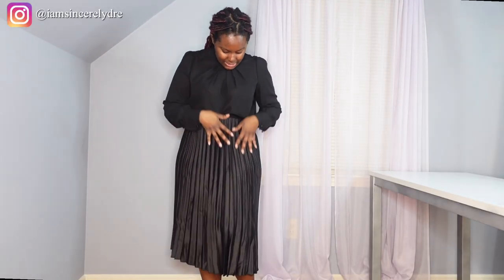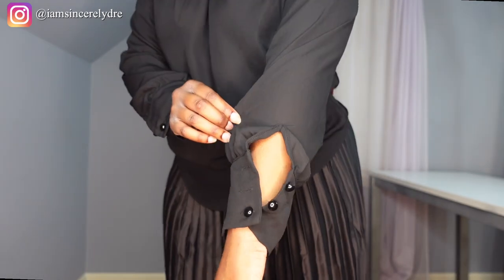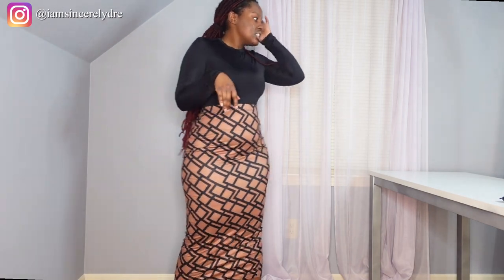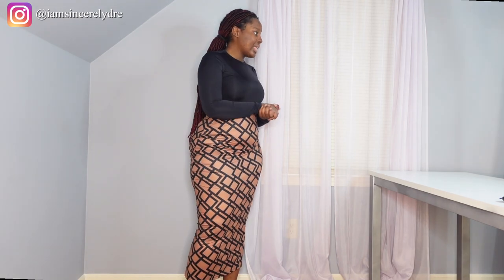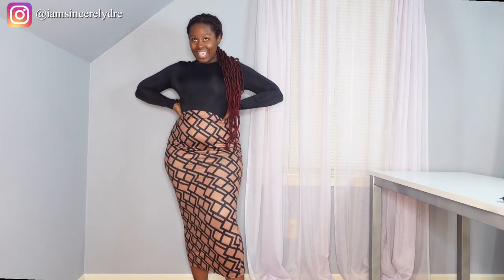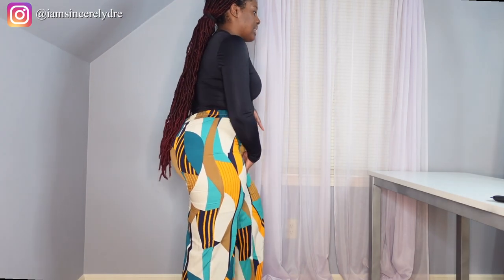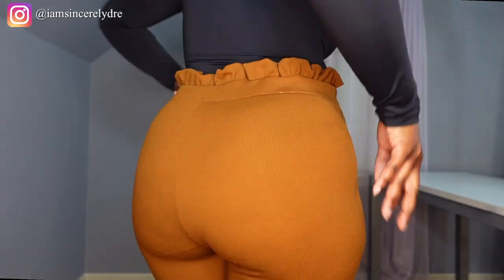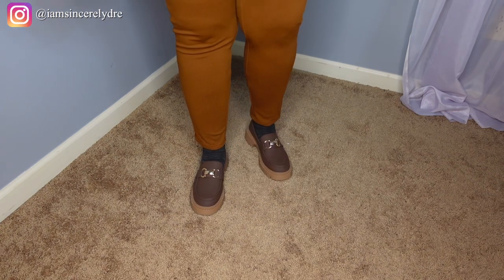SHEIN TRY ON HAUL | BUSINESS CASUAL WORK OUTFITS + SHOES | DISCOUNT CODE INCLUDED | SINCERELY DRE